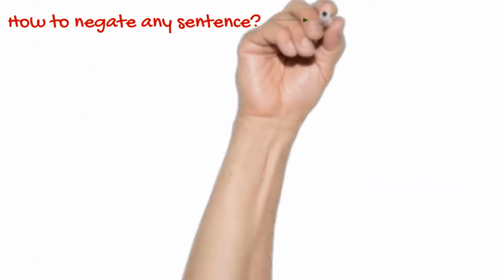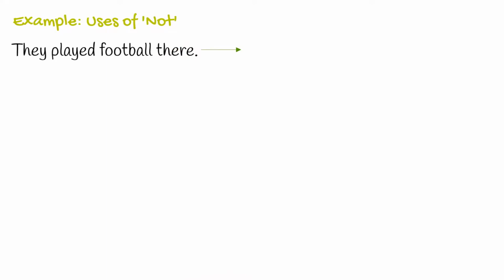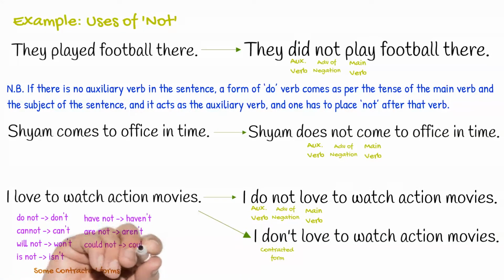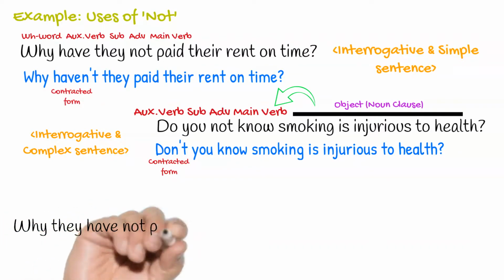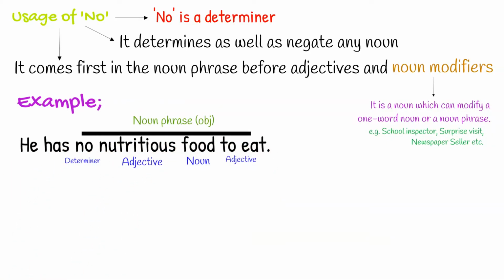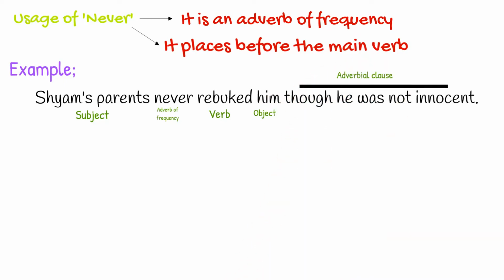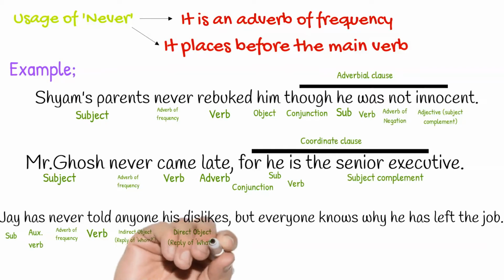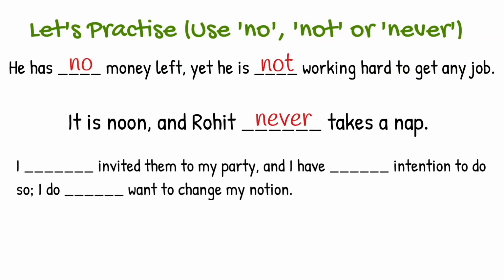🆕Negative sentences in English grammar| Usage of 'No' 'Not' & 'Never' 👉 How to negate a sentence 🙂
Hello everyone, do you want to learn how to negate a sentence in English grammar or do you want to know the usage of 'no', 'not' & 'never'? If you want to learn regarding negative sentences in English grammar and want to learn how to construct a negative sentence, you should watch this video. In this lecture, I am going to discuss the usage of 'no', 'not' or 'never' in a sentence and you can able to construct negative sentences. In this lecture, we also practise negative sentences vividly.
My advice to all the viewers is to turn on the subtitles to understand the concept clearly. You may watch all the previous video lectures of this playlist because all the topics are correlated.
If you wonder that Negative Sentence construction in English grammar or Negative Sentence frame in English or learn about the usage of negative sentences or learn the usage of 'no', 'not' & 'never' in a sentence in English grammar is a challenging task, I must say it will be a piece of cake if you learn English conceptually. And, you can learn that on this channel without paying any money.
영어로 문장을 부정하는 방법

Timestamp:
0:00 Introduction
0:14 Preface
0:46 How to negate any sentence
2:05 Usage of Not
5:24 Usage of No
6:55 Usage of Never
9:16 Practise
10:43 Afterword
Stay blessed.